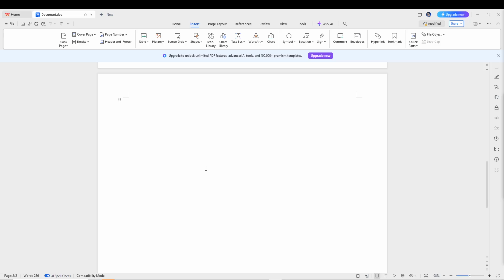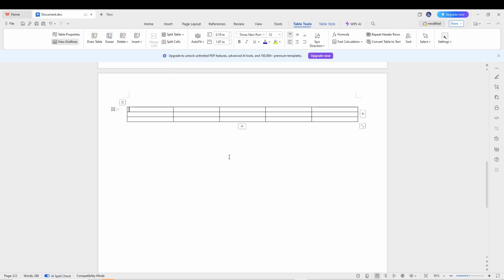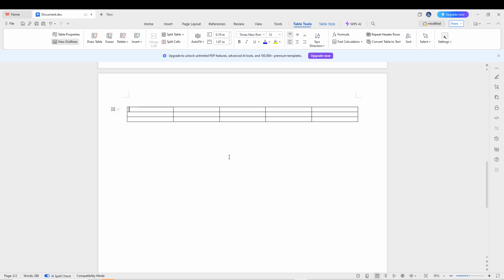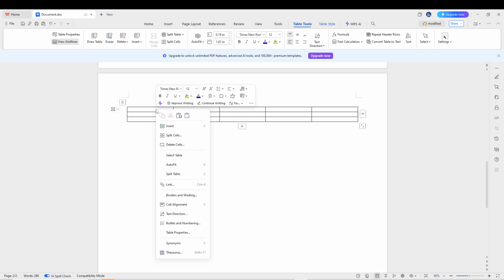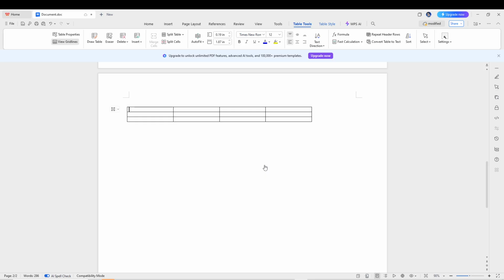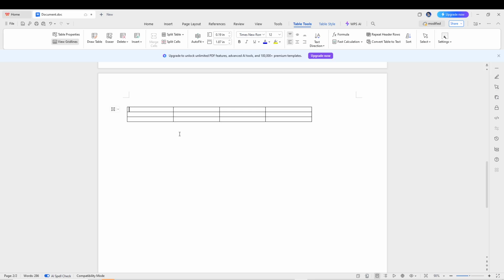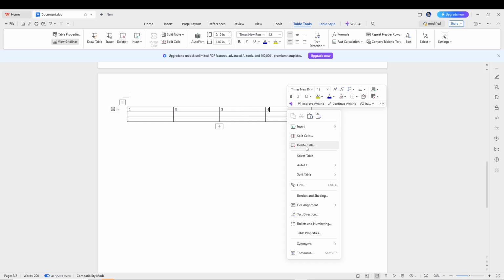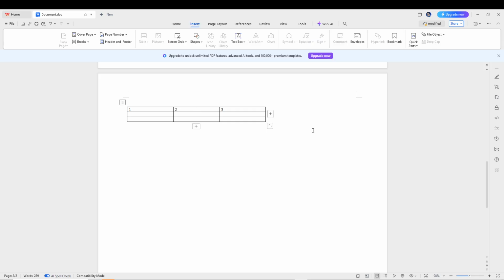How To Delete Table Column In WPS Office Writer | Delete A Column In WPS Office Writer [2026 Guide]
In this video, you'll discover the quickest and easiest method to delete a column in WPS Office Writer. Whether you're fine-tuning a report, crafting a resume, or just organizing data, knowing how to manage your tables efficiently can save you a lot of time. We guide you step-by-step through the process, ensuring you can confidently make adjustments to your tables.

By the end of this tutorial, you’ll be equipped with the skills to effortlessly remove any unwanted columns.